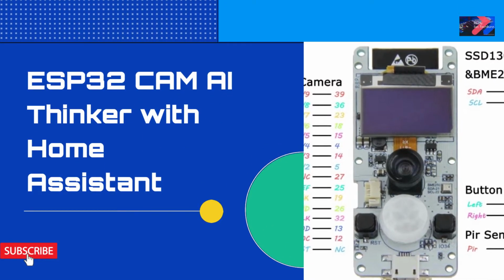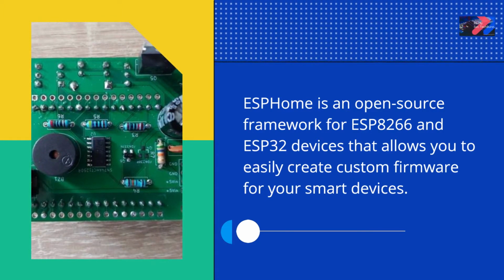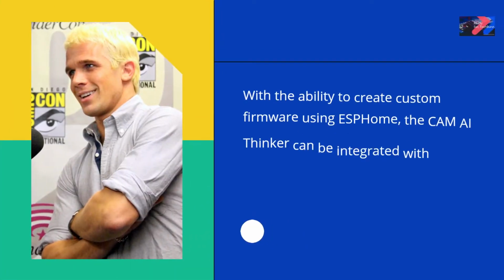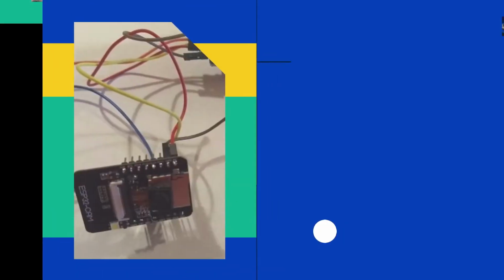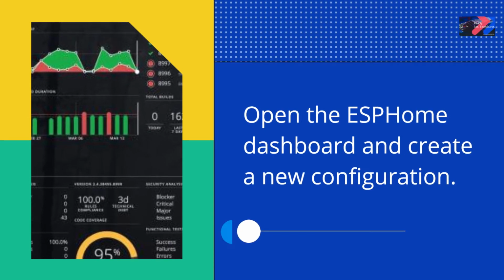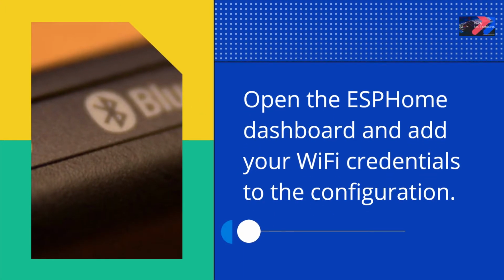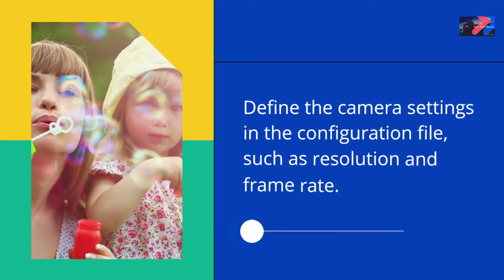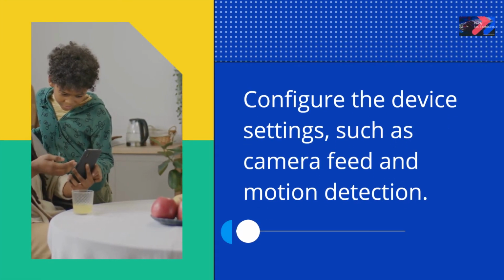ESP32 CAM AI Thinker with Home Assistant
ESP32 CAM
An ESP32 cam board. By using ESPHome with the ESP32 CAM AI Thinker, you can create custom firmware and integrate the camera with your home automation system. In this guide, we’ll show you how to get started with ESPHome and CAM AI Thinker.
A. What is ESPHome?
ESPHome is an open-source framework for ESP8266 and ESP32 devices that allows you to easily create custom firmware for your smart devices. With ESPHome, you can configure your devices to work with a variety of home automation systems and easily automate your smart home.